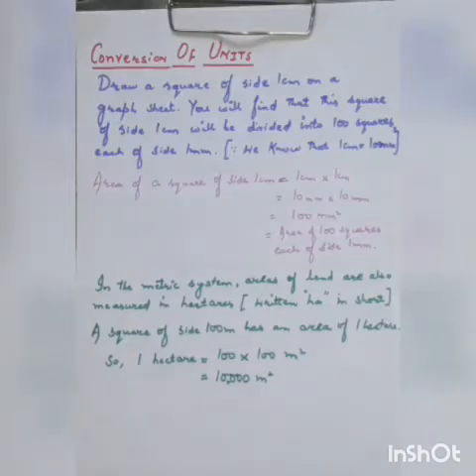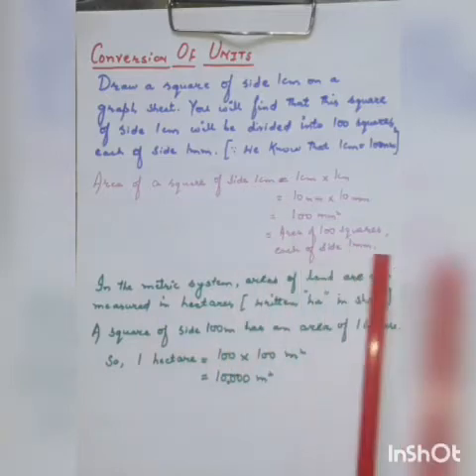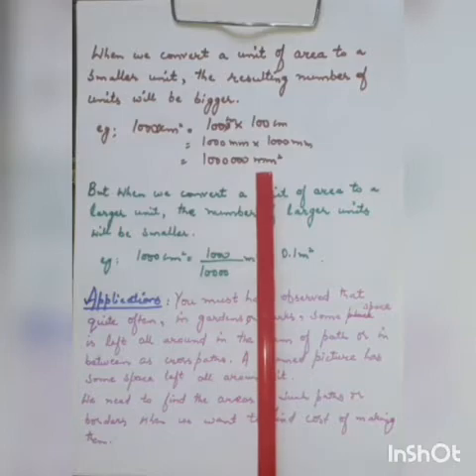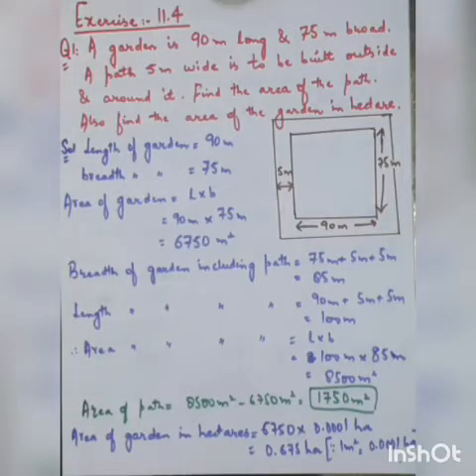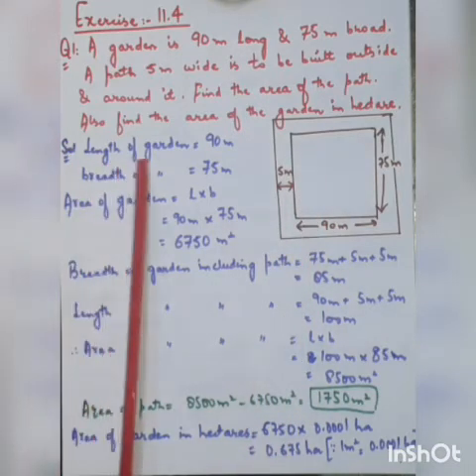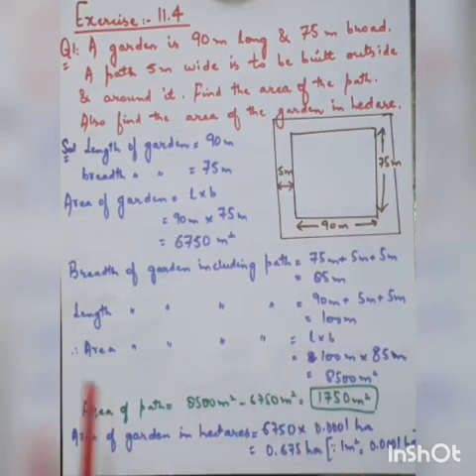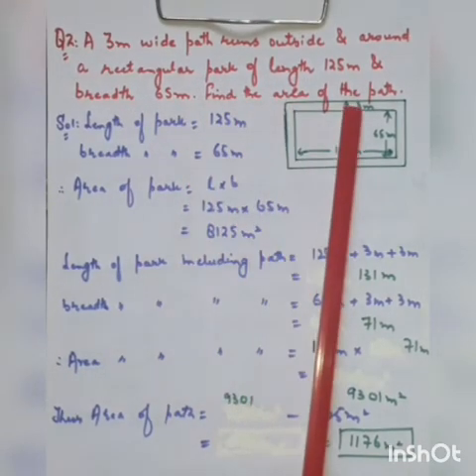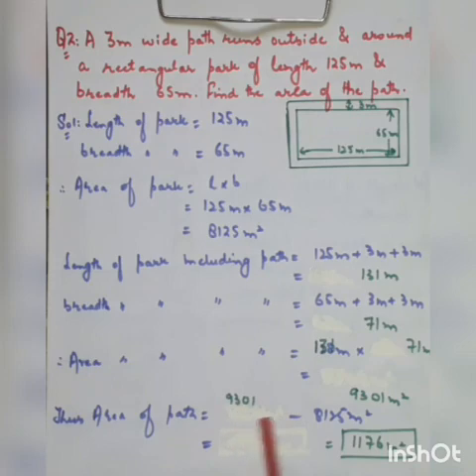Perimeter and area part 8 Class 7th